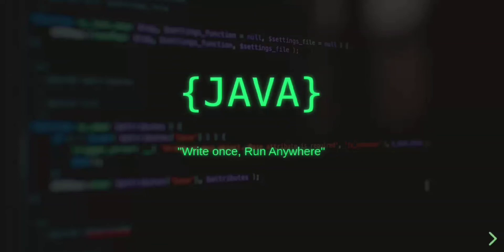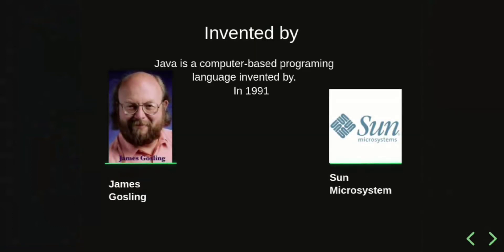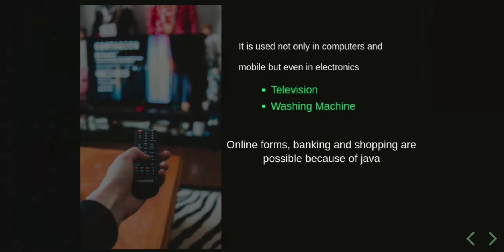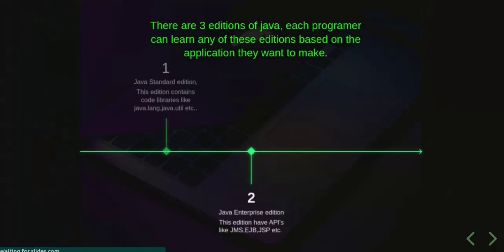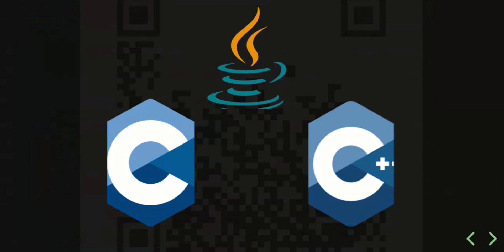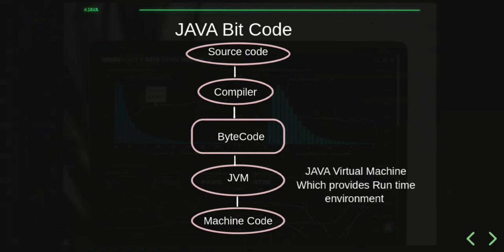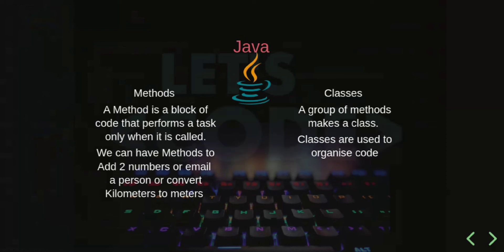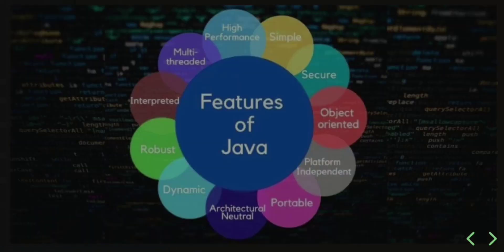Basic intro of java